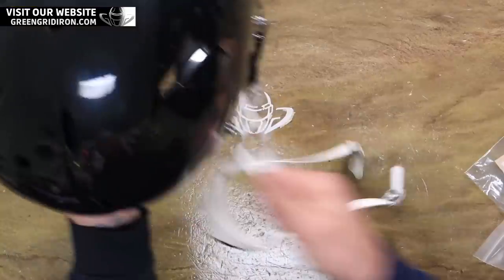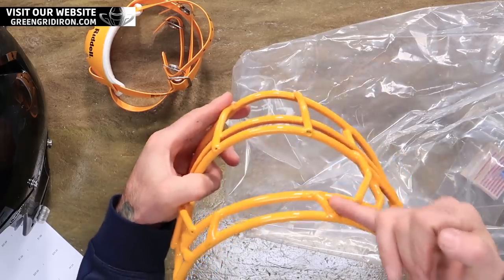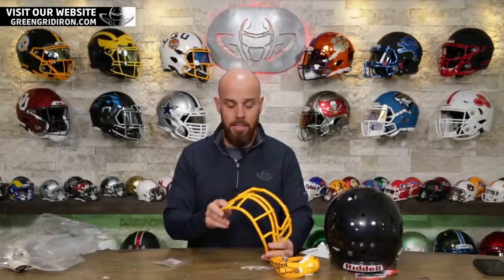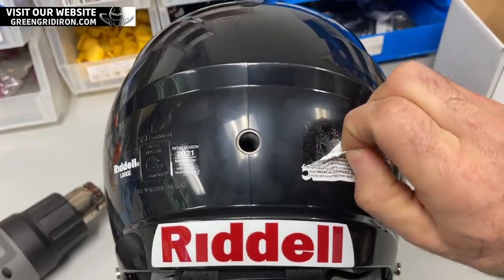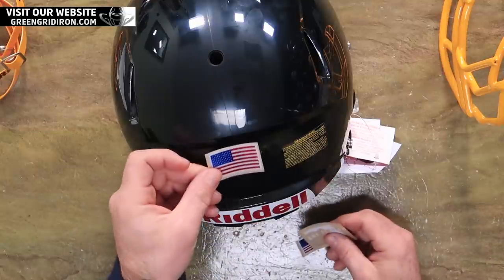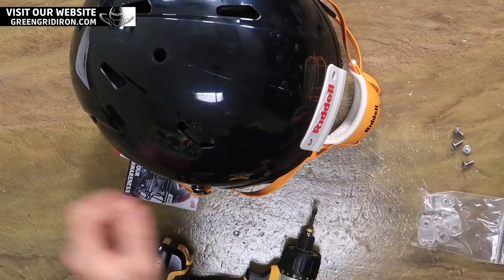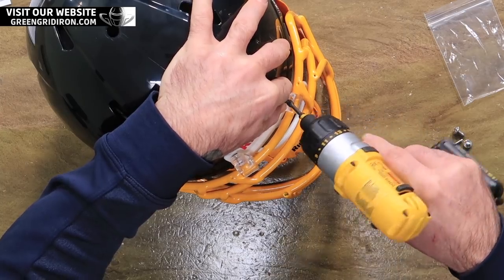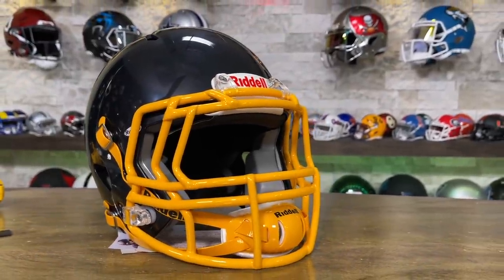Helmet Build For Under $150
Here's a great example of how to build a great entry level football helmet for under $150
At Green Gridiron, we assemble your orders for free!